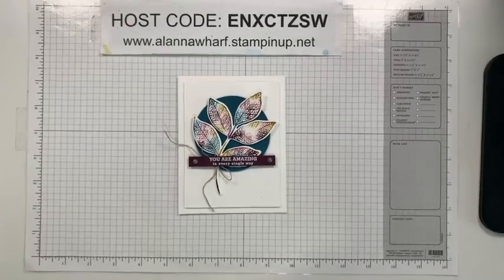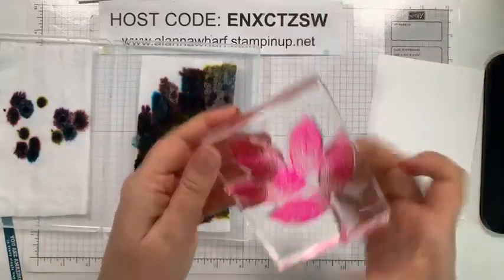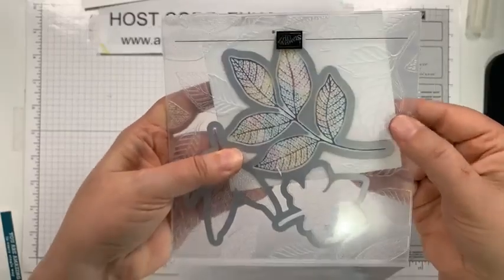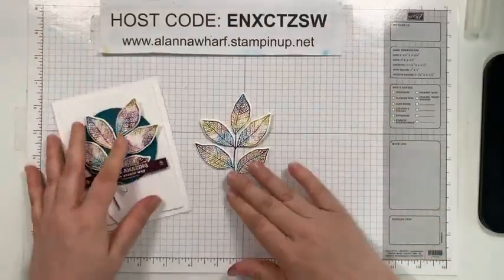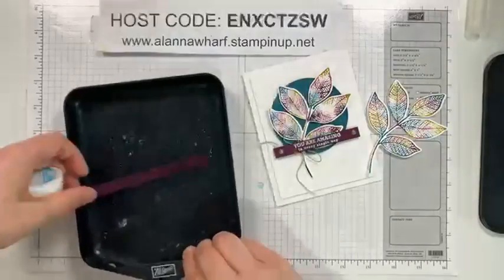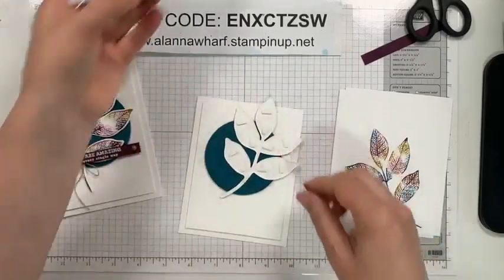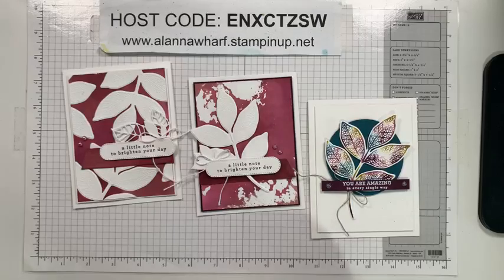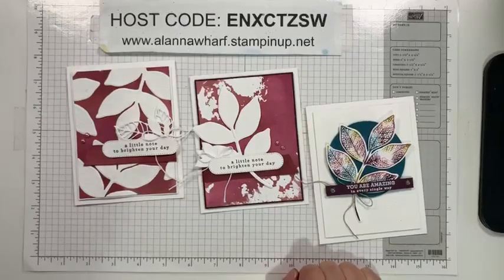July 10, 2024 - Facebook Live - Changing Leaves Project 3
Alanna Wharf - Sleepless Stamper - July 10, 2024 - Facebook Live - Changing Leaves Project 3